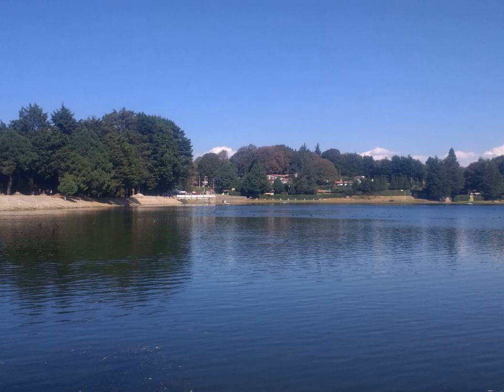Anterior cervical discectomy and fusion - Wikipedia Article Audio